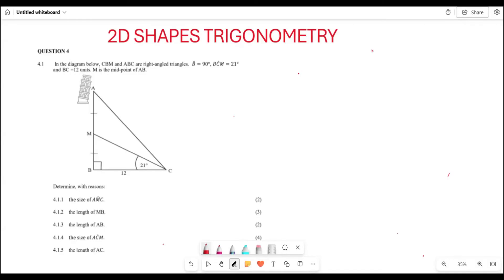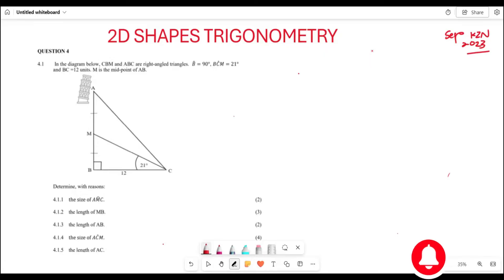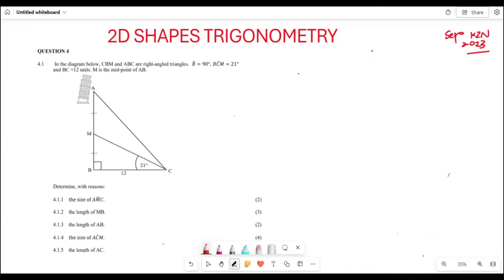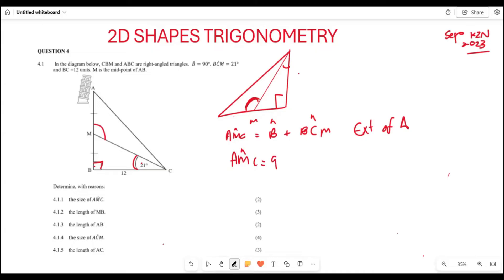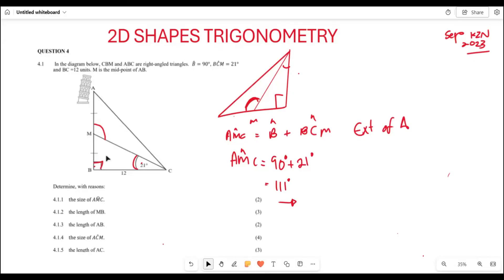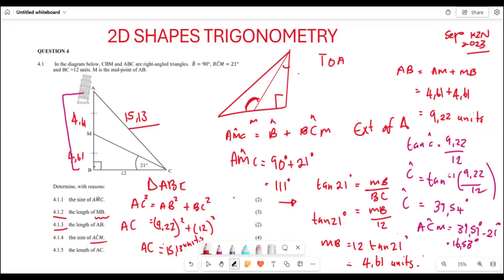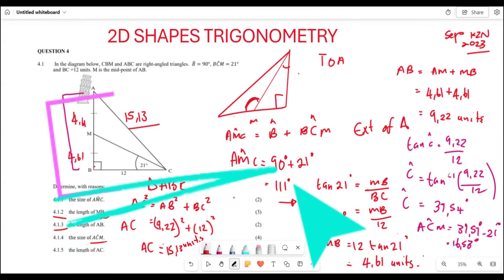2D SHAPE TRIGONOMETRY GRADE 10 | SEP 2023 KZN | APPLICATION OF TRIGONOMETRY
2D SHAPE TRIGONOMETRY GRADE 10 | SEP 2023 KZN | APPLICATION OF TRIGONOMETRY